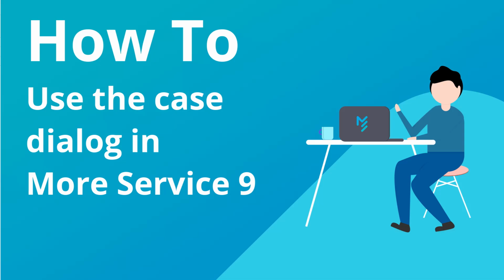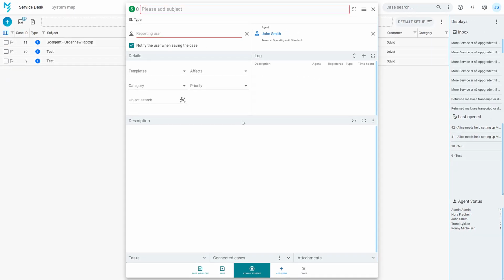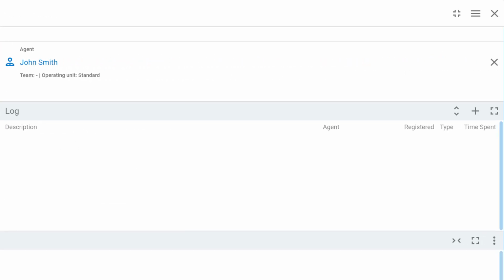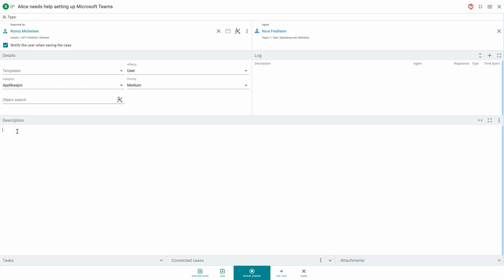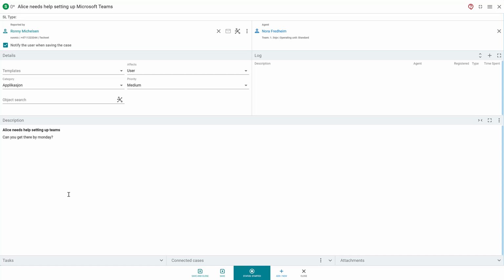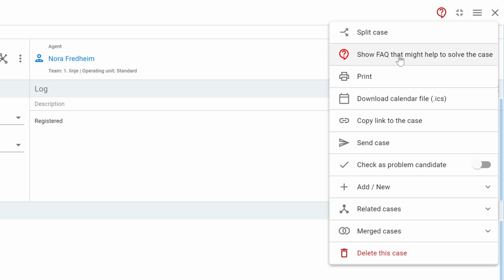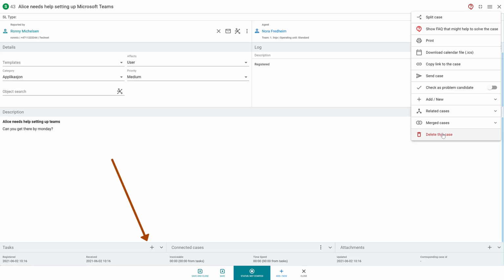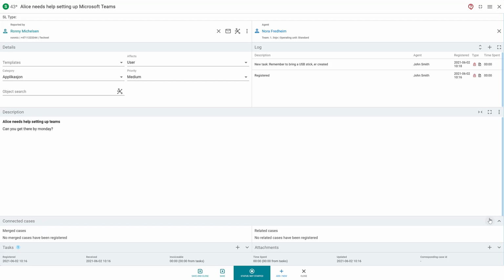How to use the case dialog in More Service 9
A quick tour on how to use the updated case dialog in More Service 9.